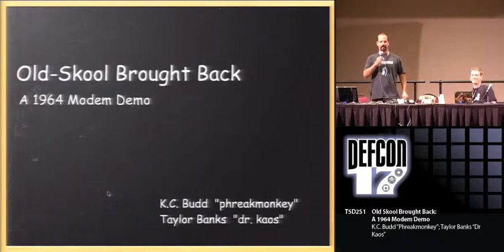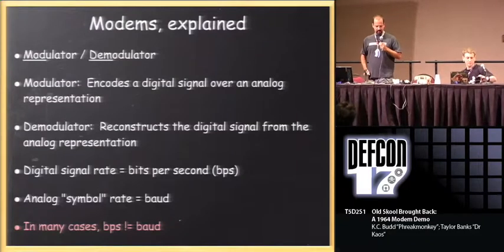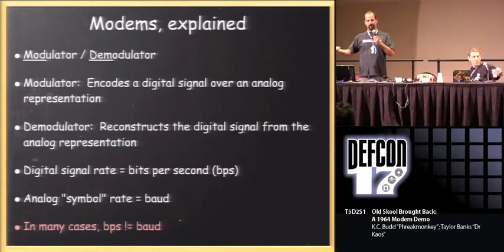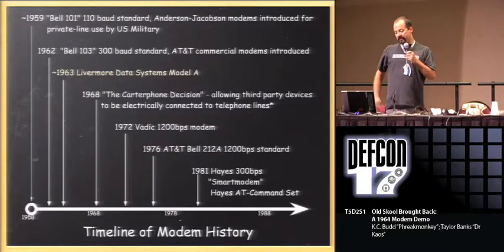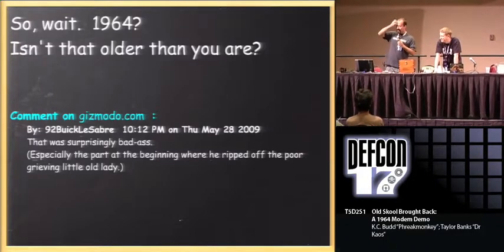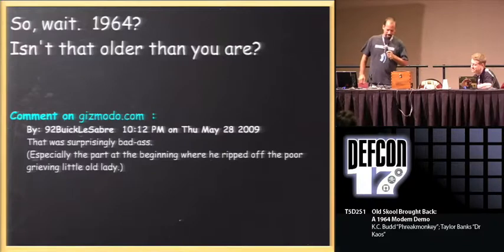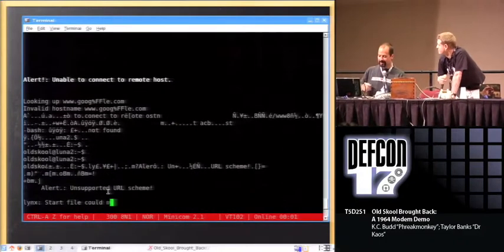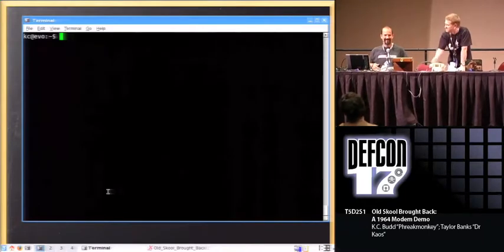DEF CON 17 - KC "Phreakmonkey" Budd and Taylor Dr Kaos Banks - Old Skool Brought Back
Old Skool Brought Back: A 1964 Modem Demo
K.C. Budd "Phreakmonkey" Security Researcher
Taylor Banks "Dr Kaos" Security Researcher

Eighteen years ago I was given a curious device: An Acoustic Coupled modem in a wooden box. I've kept it over the years and recently rediscovered it. Thanks to the recent invention of the web, I am now able to discover something about its history; I may have the oldest working modem on the planet! At this talk I will not only show you the modem, but also demonstrate its operation. Come along for a journey 45 years back to the beginning of digital telecommunications!

K.C. Budd (phreakmonkey) is a computer hacker, security researcher, and general all around tinkerer. When he's not discovering archaic computer hardware in his basement he enjoys general aviation, urban exploration, and photography. As a child, K.C. was an avid BBS user and owned 300, 1200, and 2400 baud modems. K.C. has worked in the security industry since 1996 and attended DEFCON since DEFCON 6 at the Plaza.

Taylor Banks (aka dr.kaos) is a security evangelist and privacy pundit with over 15 years in the information technology industry, the last decade focused almost exclusively on information security and privacy. Since 1998, he has been designing, implementing, teaching and managing secure information systems for Federal Government, US Military, private universities and public companies, from start-ups to Fortune 100. Taylor, is also the PoC for the Atlanta DEFCON Group (DC404), and in 2005 founded "kaos theory security research," creators of the Anonym.OS LiveCD.